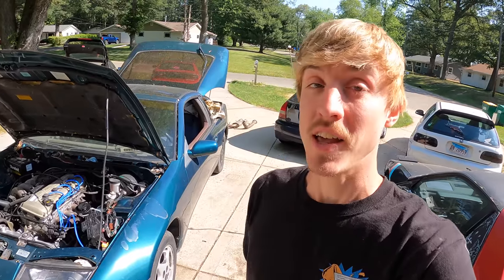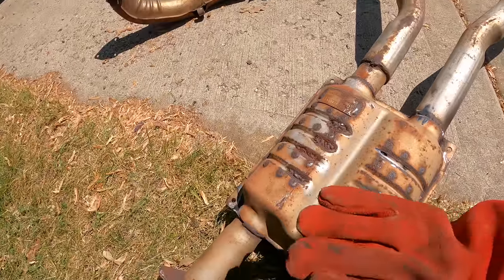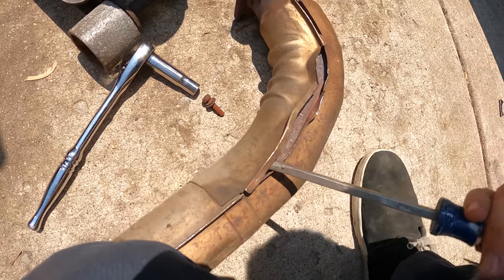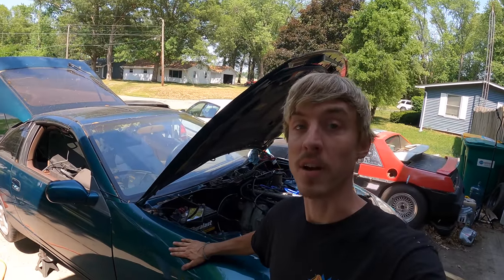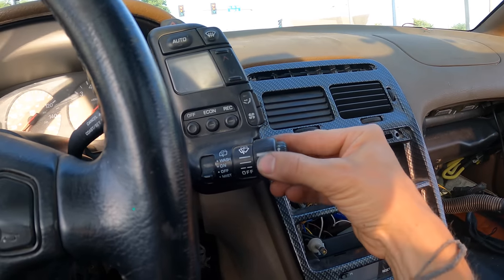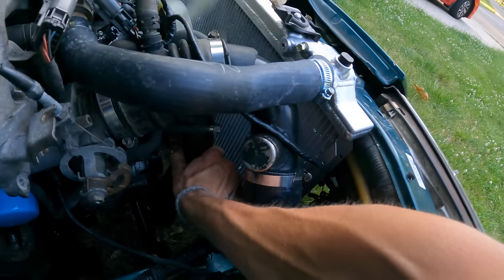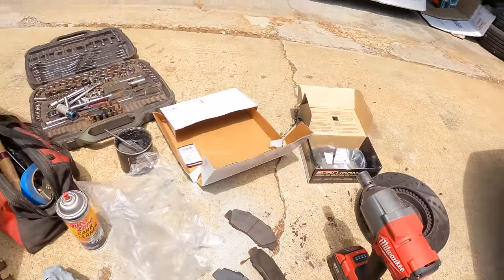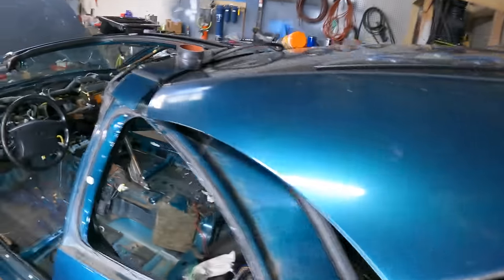Project 300zx Exhaust Fabricated for the KA24de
The KA24de is not the best sounding engine without a turbo. So had decided to make the exhaust quieter on this particular project car. The 300zx utilized a dual exit exhaust, which I wanted to keep. As always, we made it work with what we had!